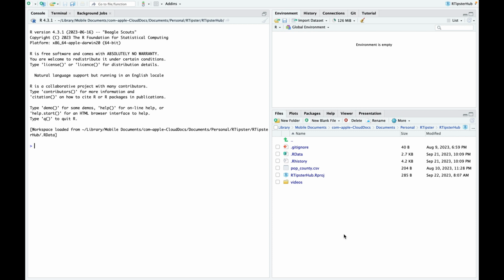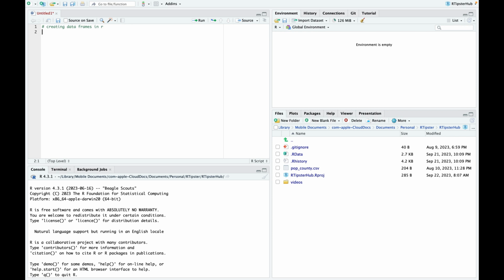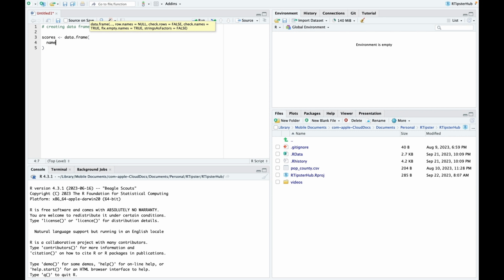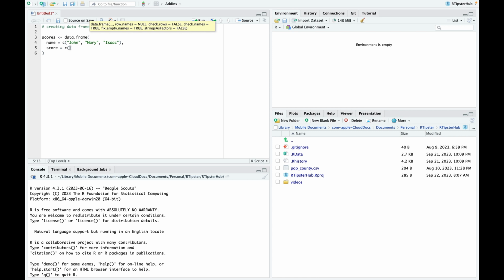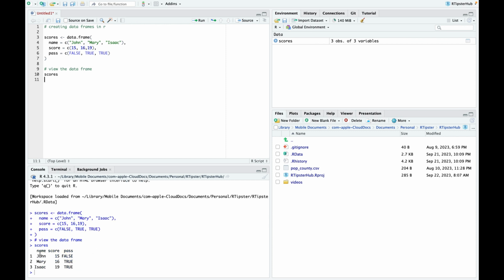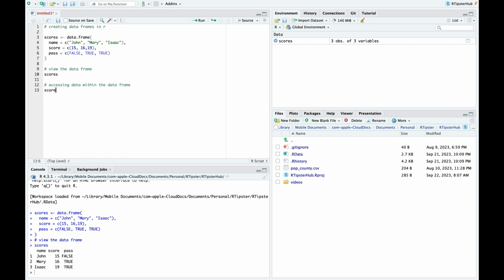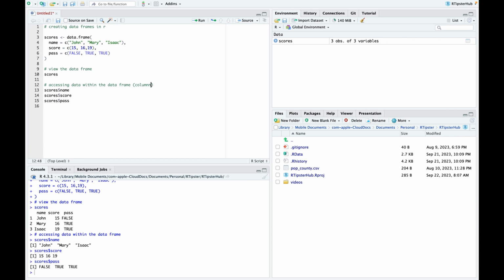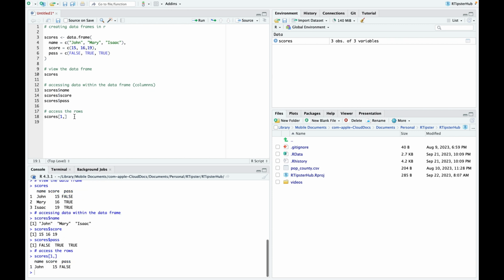Introduction to Data Structures (Data Frames in R) Part 1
This video does a basic introduction to the data frames in R. We take a look at creating data frames in R and accessing some elements within them.